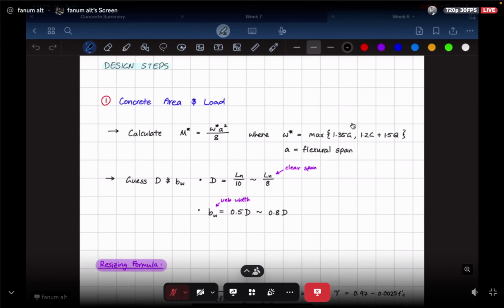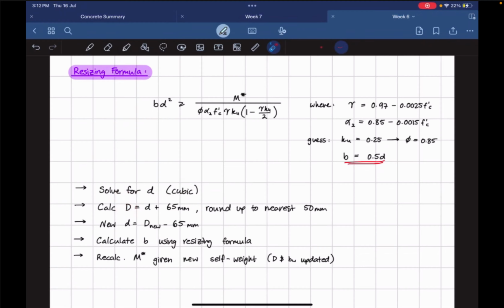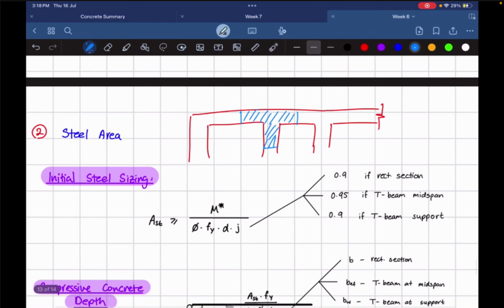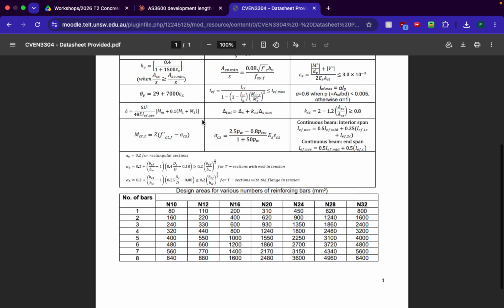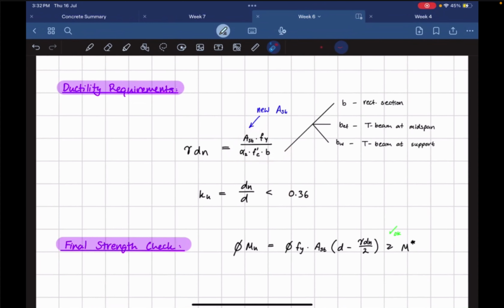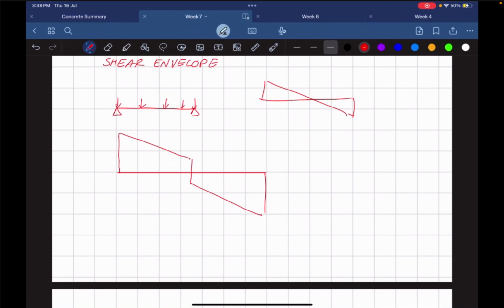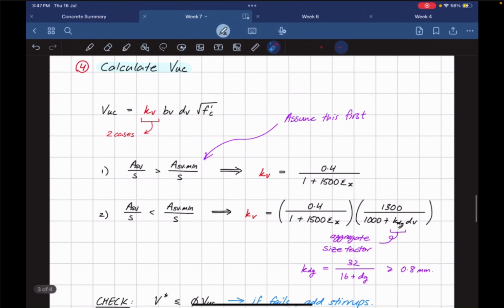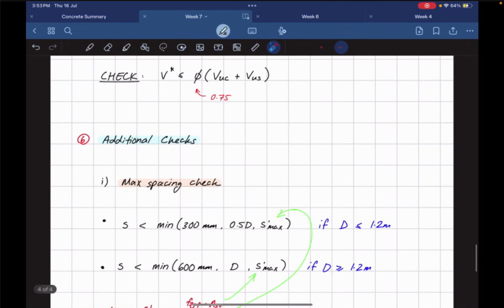2026 Concreter's Guide to the Galaxy - Week 7